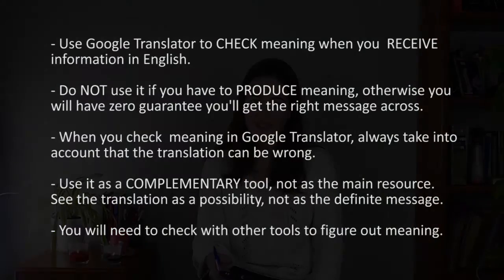Mi OPINIÓN sobre GOOGLE TRANSLATE - HERRAMIENTA 4